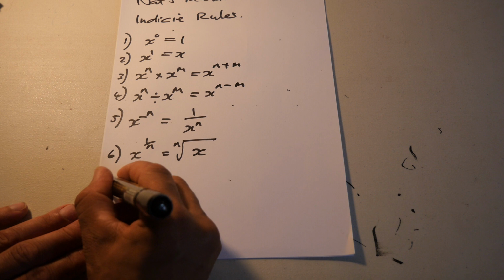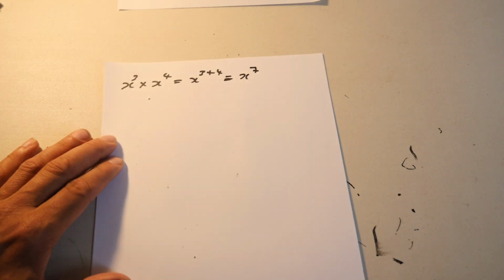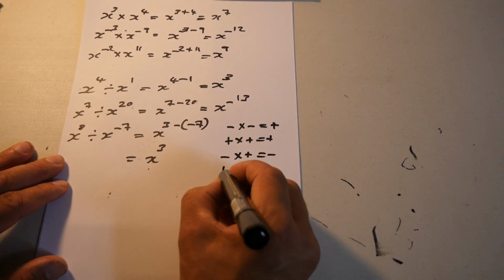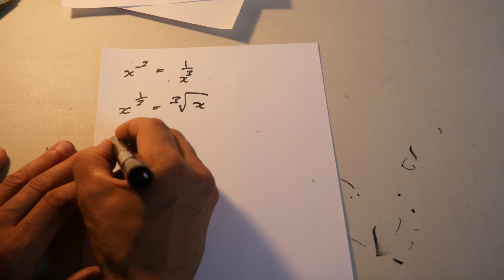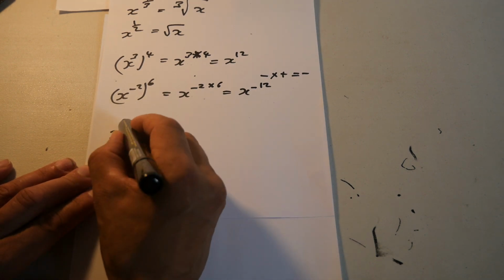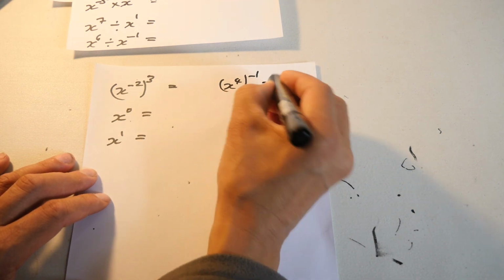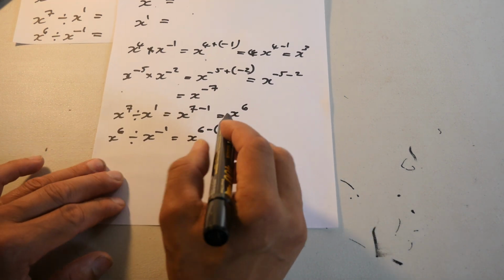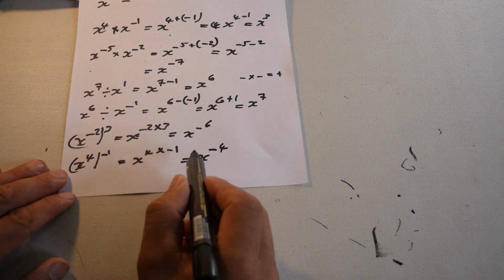Nat 5 maths: Indicies